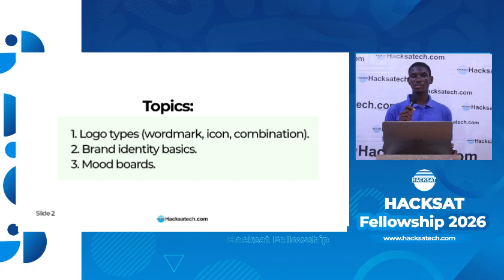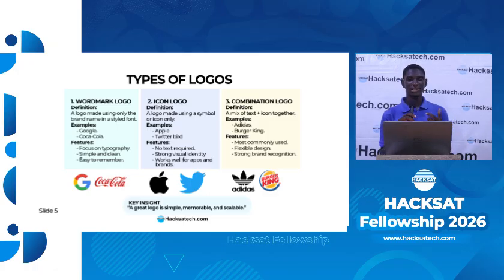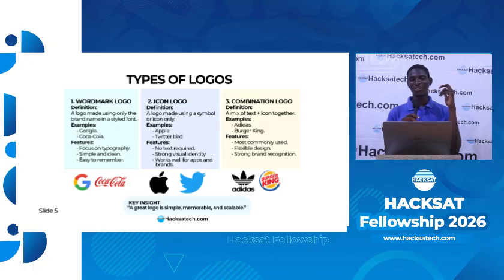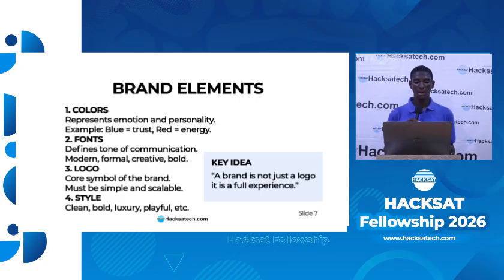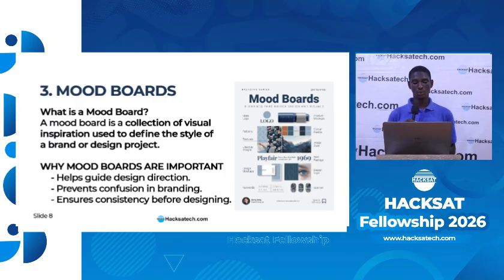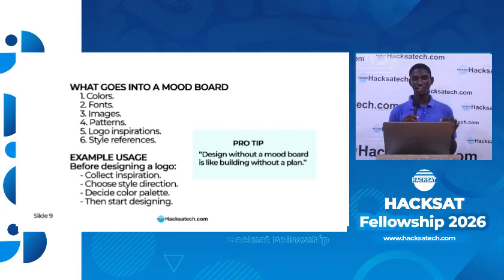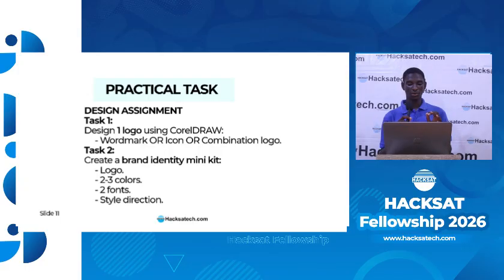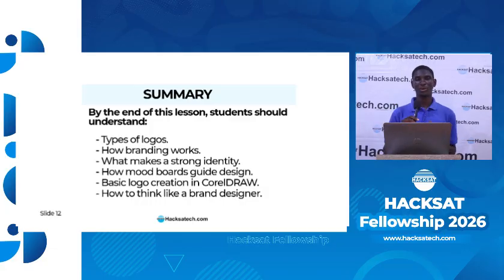Session 5: Logo Design + Branding